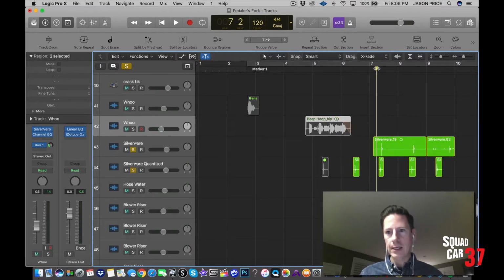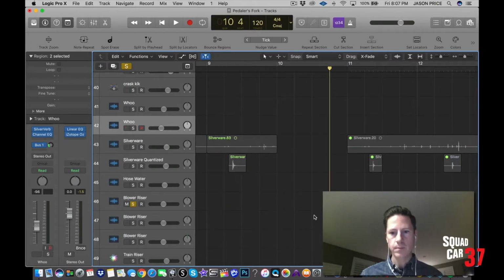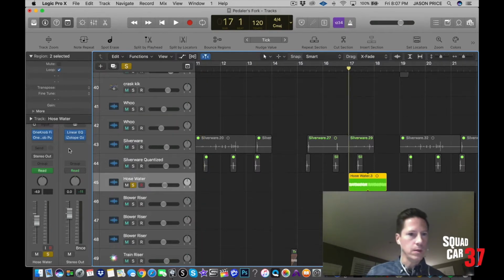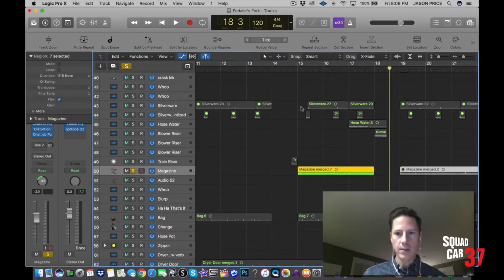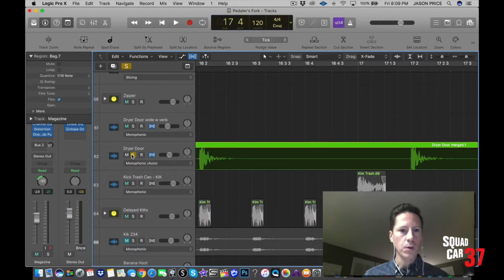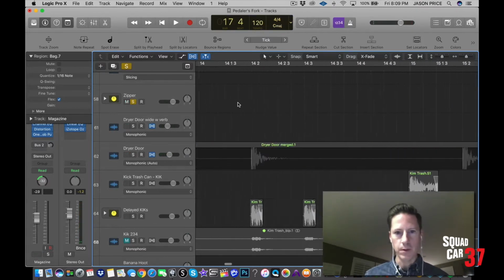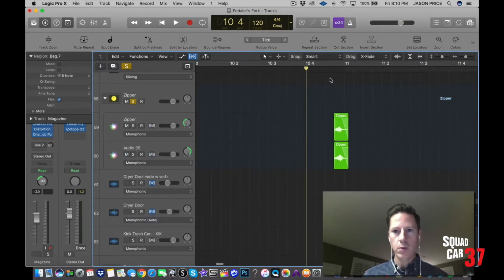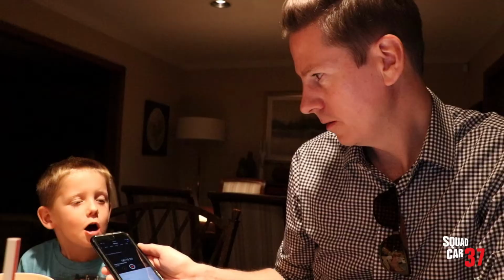Exploring Found Sounds in L.A. | SQUAD CAR 37 VLOG 4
In this episode I travel to Los Angeles to enjoy some California sun and a musical collaboration with an up-and-coming musician, Ryan. We discuss found sounds and how to turn everyday items into musical instruments.